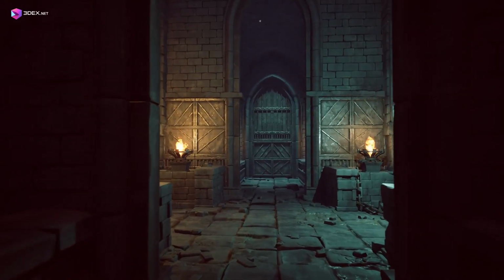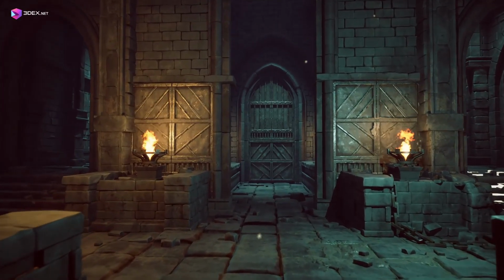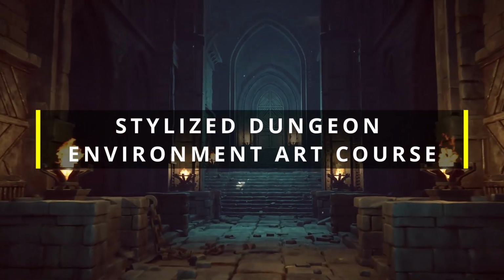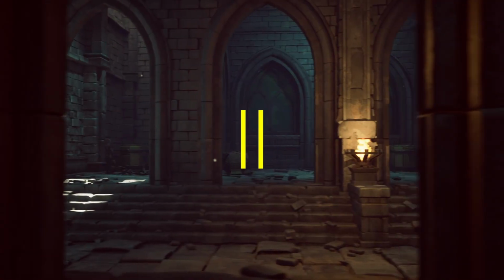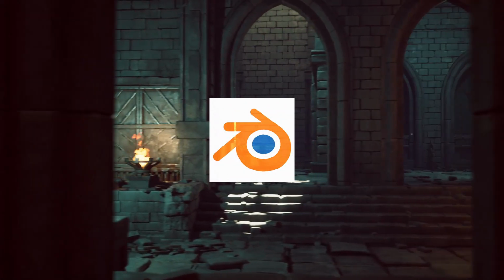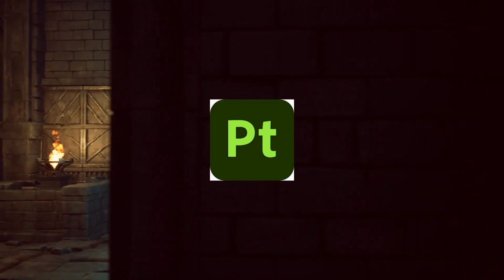Making a Stylized Sack with Maya 2026, Zbrush, and Substance Painter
In this video, I take you through the full process of creating a stylized sack 3d model using Maya 2026, ZBrush, and Substance Painter. This is a timelapse walkthrough of my entire workflow—from modeling and sculpting to UVs and final texturing.

Along the way, I also use my own custom ZBrush brushes for adding stylized detail and the 3DEx Stylized Smart Materials 3.0 pack for fast, high-quality texturing inside Substance Painter.

🎨 Tools Used:

Autodesk Maya 2026 (Modeling & UVs)

ZBrush (Sculpting & detailing)

Substance Painter (Baking & Texturing)

📩 Drop a comment if you have questions or want to suggest future assets